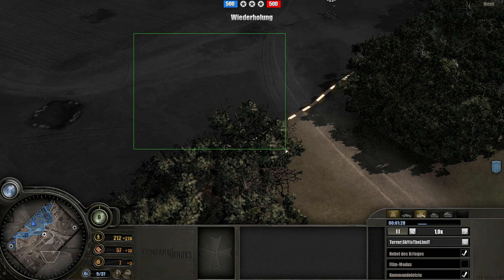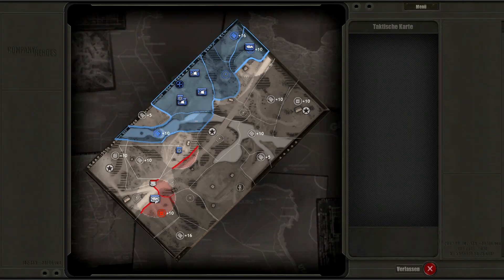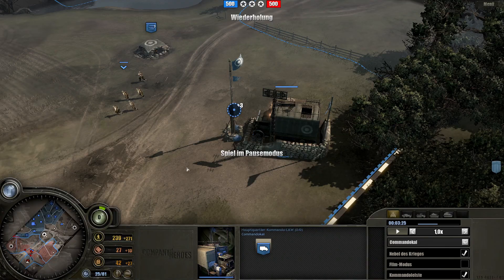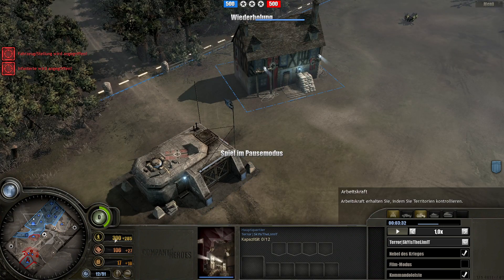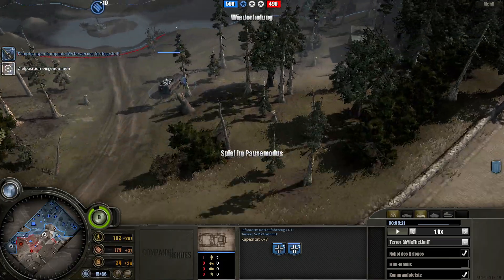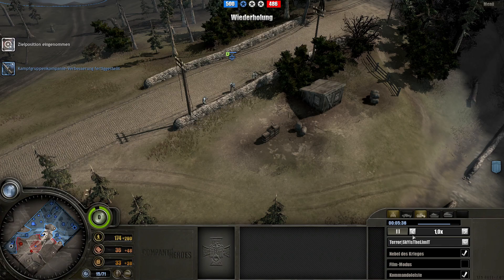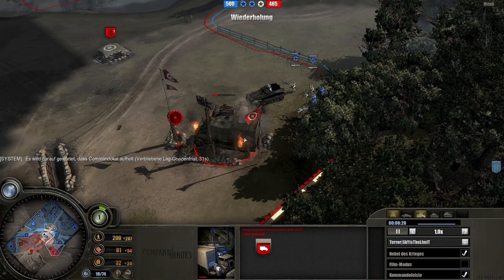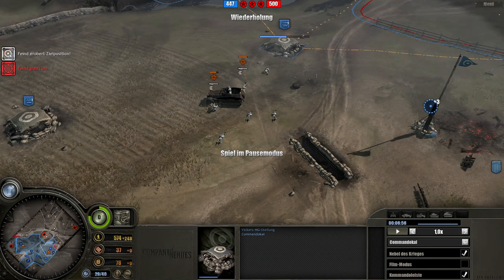Company Of Heroes 1 [Fast T2 as PE vs Brits]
viel spaß mit meinem ersten Englisch cast ;)
have fun with my very first englisch cast :)

Hier geht es zu meiner Buildorder + Timestamp
Here u can find my buildorder + Timestamp

Terror|SkYisTheLimiT

00:00:01  MAKE: Kettenkrad
00:00:14  MAKE: PanzerGrenadiers
00:01:04  BUILD: Kampfgruppe Kompanie
00:01:51  SELECT_DOCTRINE: Luftwaffe Tactics
00:02:01  MAKE: PanzerGrenadiers
00:02:30  MAKE: Infantry Halftrack
00:04:03  MAKE: PanzerGrenadiers
00:04:39  GLOBAL: Kampfgruppe Kompanie Upgrade
00:05:18  MAKE: PanzerGrenadiers
00:05:28  UPGRADE: Panzershrek
00:05:28  UPGRADE: Panzershrek
00:05:29  UPGRADE: Panzershrek
00:05:54  GLOBAL: Advanced Repair
00:06:37  UPGRADE: Offensive Vet
00:06:37  UPGRADE: Offensive Vet
00:06:37  UPGRADE: Offensive Vet
00:06:37  UPGRADE: Offensive Vet
00:06:38  UPGRADE: Offensive Vet

Commandokai

00:00:01  MAKE: Infantry Section
00:00:55  MAKE: Lieutenant
00:02:41  MAKE: Infantry Section
00:04:12  MAKE: Infantry Section
00:04:16  ABILITY: Deploy Marksman
00:04:43  BUILD: Trench
00:05:27  MAKE: Truck
00:07:09  AI_TAKEOVER